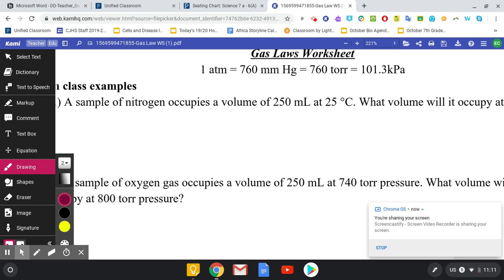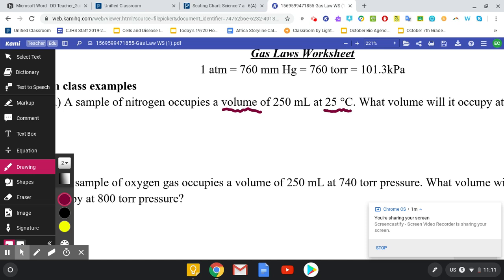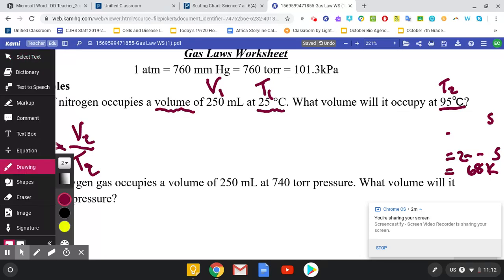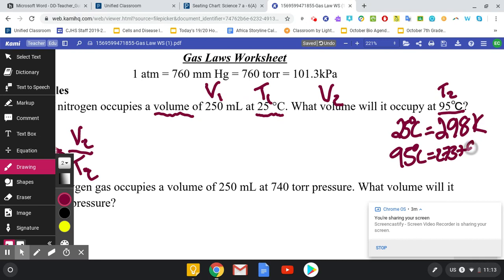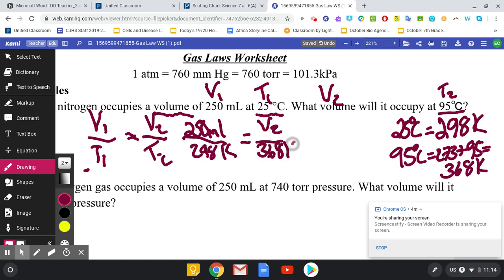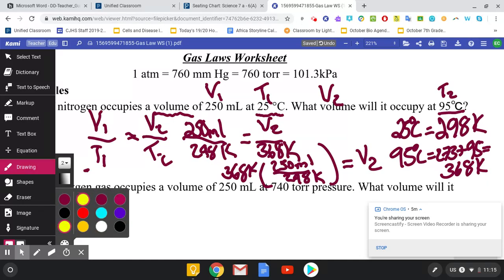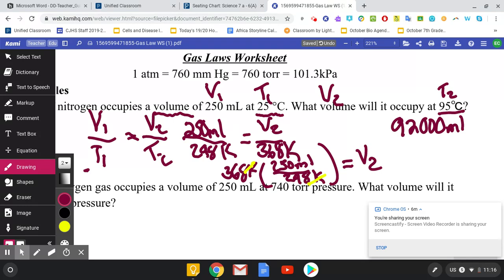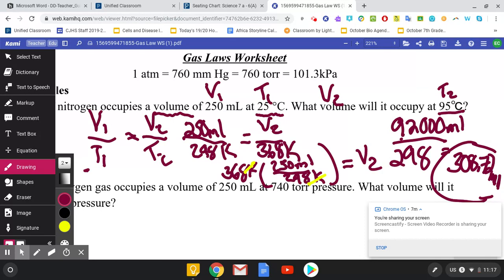Charles Law Class Example A